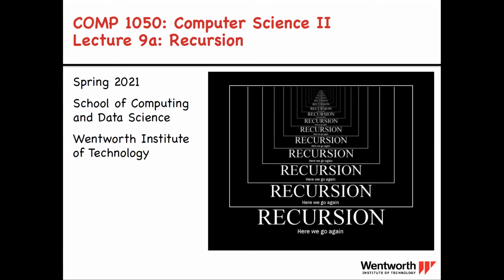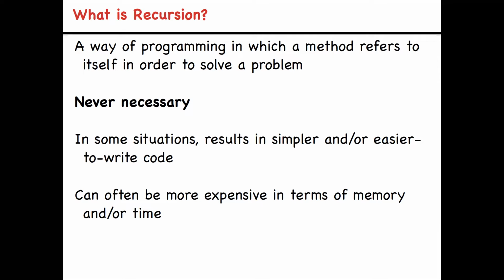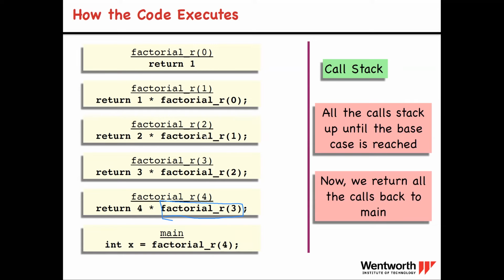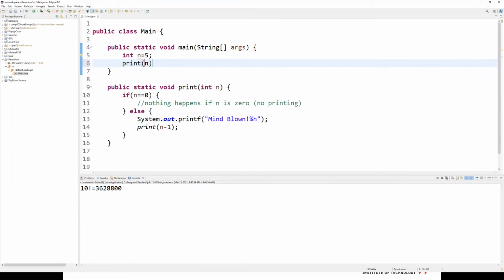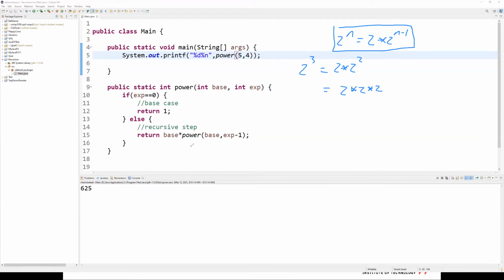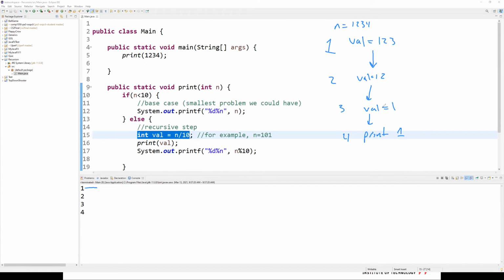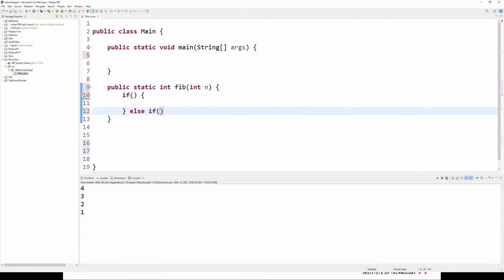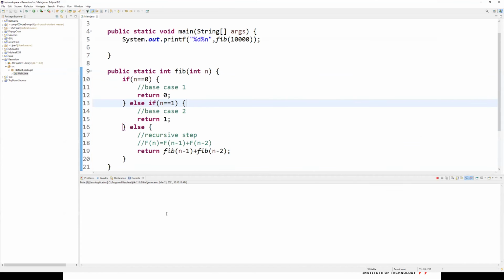Lecture 14 - Recursion